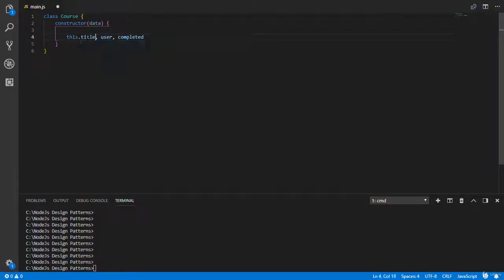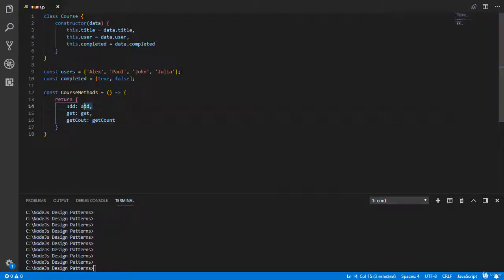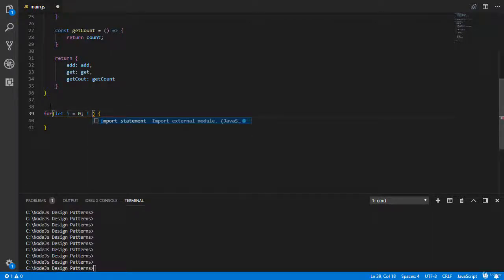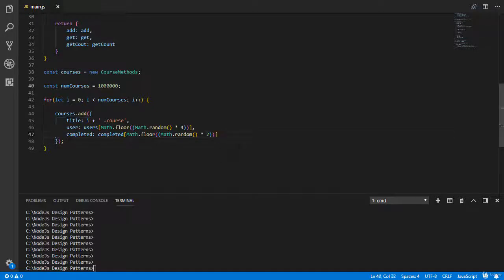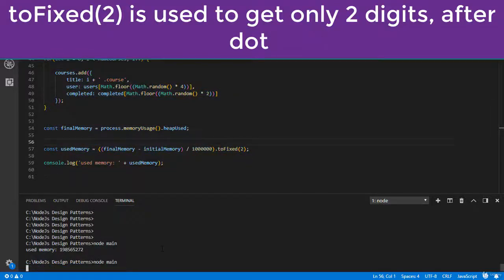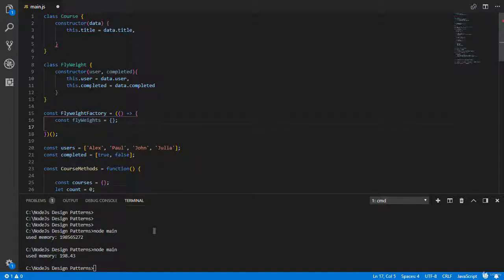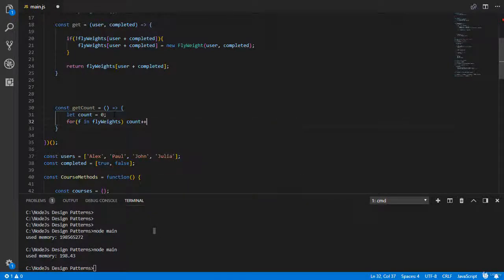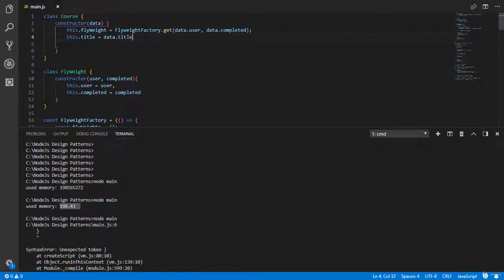Design Patterns with JavaScript ES56 and Node js from Zero Flyweight Pattern Practice